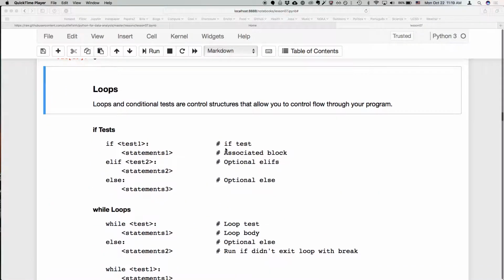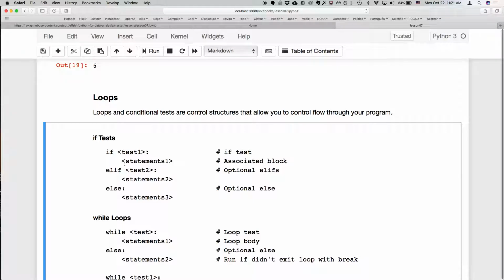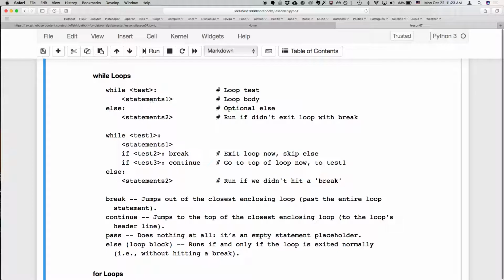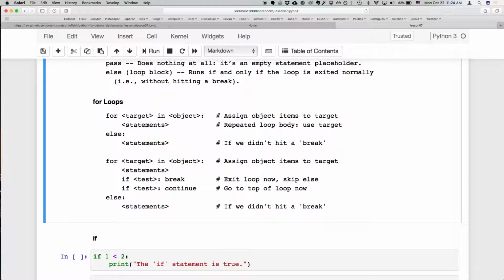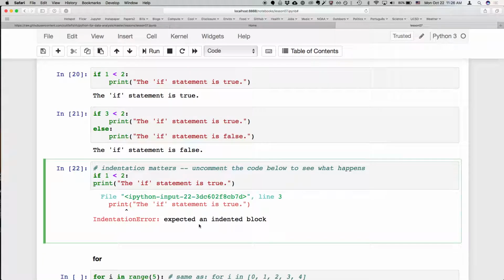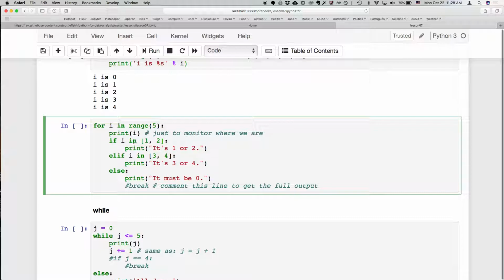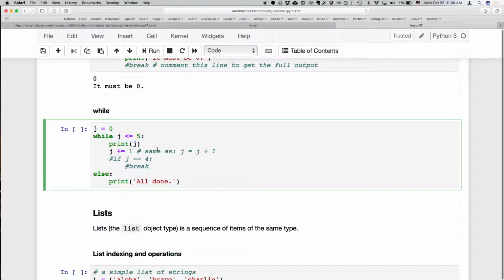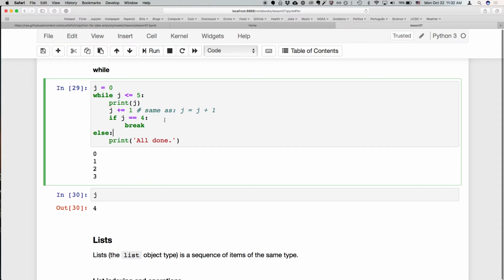Python for Data Analysis 2018-19 - Lesson 7 (2/5)